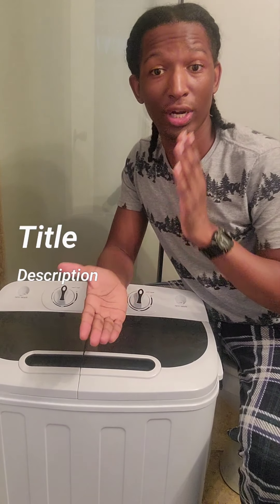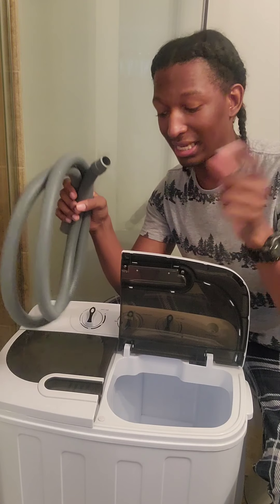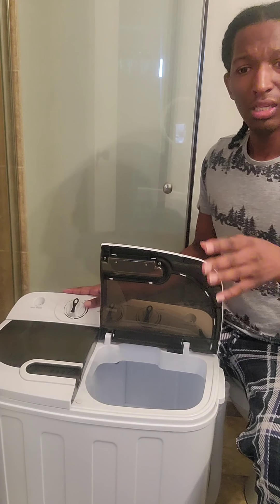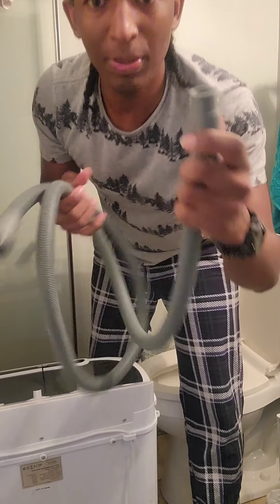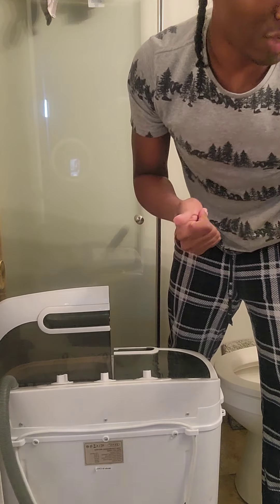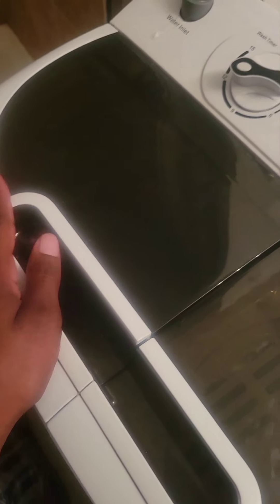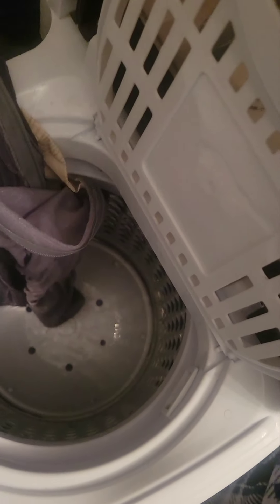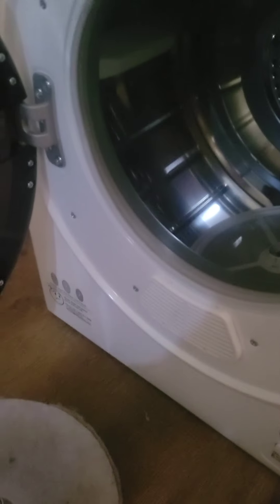mini washer and dryer review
washer and spinner